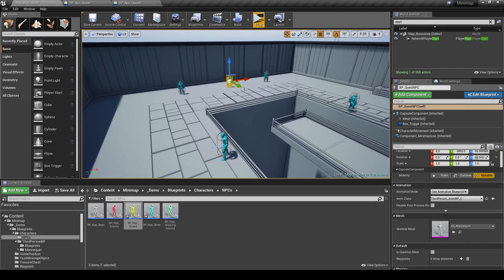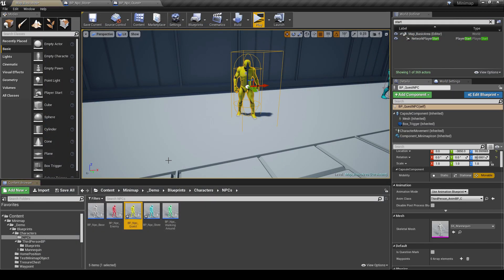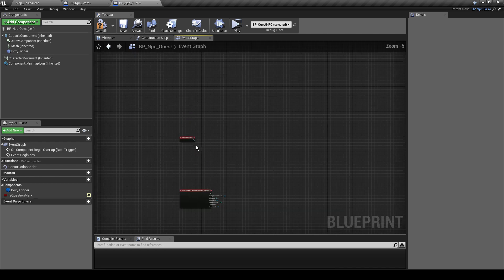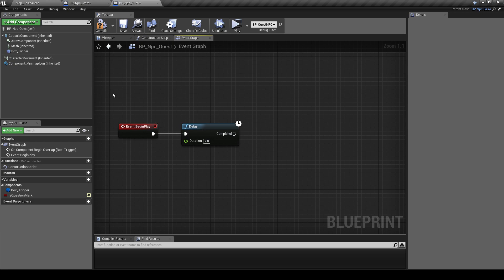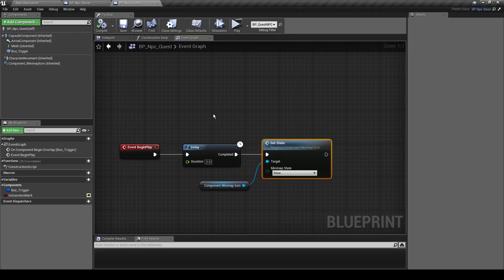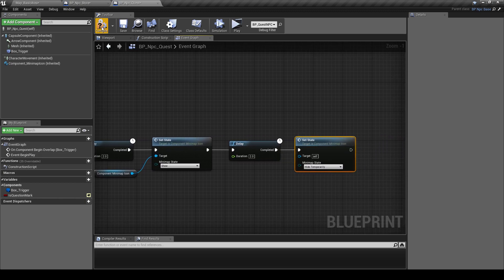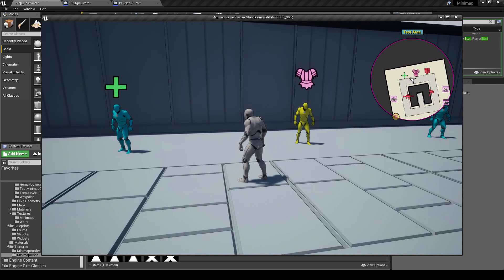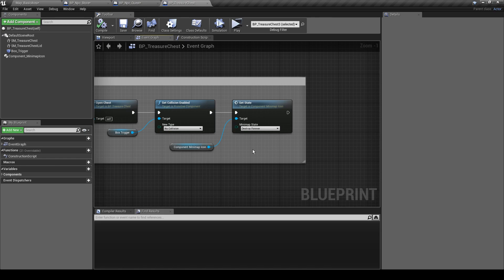UE4 / UE5 - Dynamic Minimap System (blueprints guide)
The Dynamic Minimap System allows you to easily add minimap functionality to your projects. With numerous settings to customize its look, feel and functionality, you can tailor this asset to suit your needs. It also includes a built in feature to display in world icons over objects that are tracked on the minimap.

- Very easy to set up and use.
- Many options including scale, shape, optional area text and animated icons.
- Allows tracking of objects outside the minimap area.
- Includes 24 icons, all of which can be tinted to a different color. Or you can easily add your own icons.
- Objects that are tracked on the minimap can optionally have an in-world icon, such as a quest marker above an NPC's head.
- Supports transitioning between adjacent areas, and "area within an area" overlapping setups, such as a building within a larger external area.
- Comes with a prebuilt city level that showcases the minimap system. You are free to use any of the level assets in your own projects.

This video guides you through the blueprint functionality of the Dynamic Minimap system.